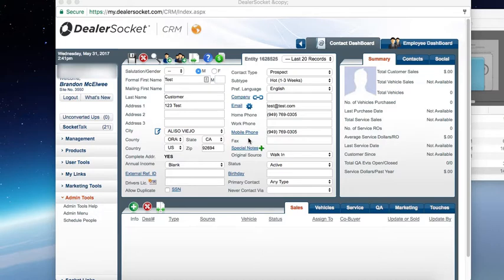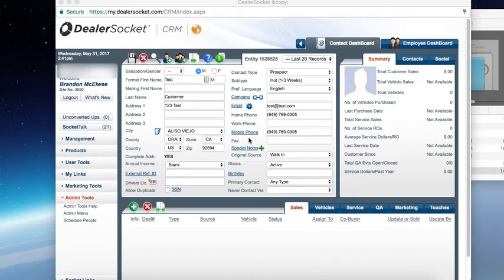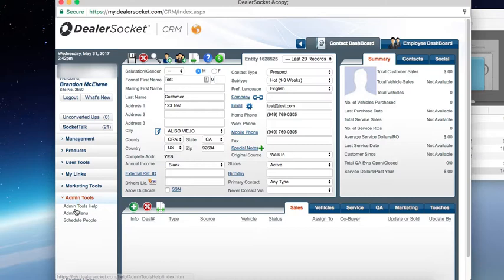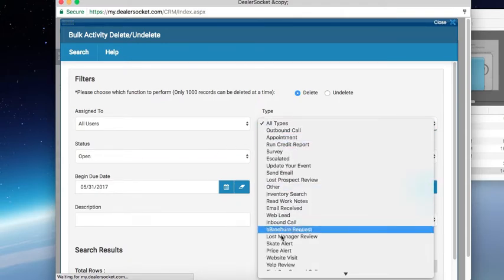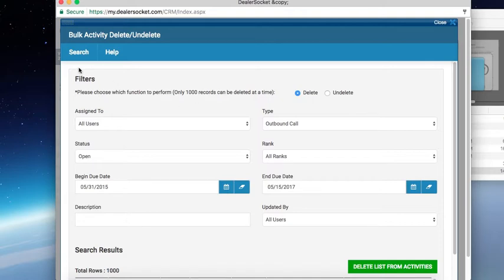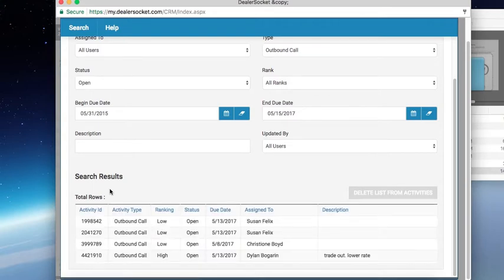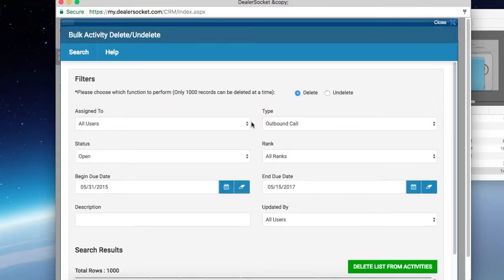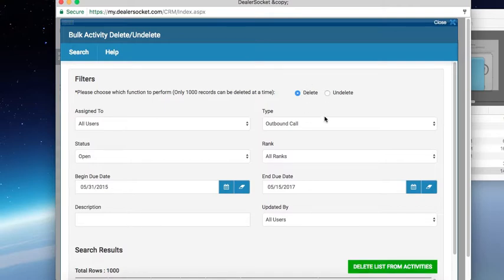Dealersocket - Bulk Activity Delete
When Dealersocket ToDos are backed up and flooding Salespeople's task list, you can bulk delete these ToDos with a few clicks.